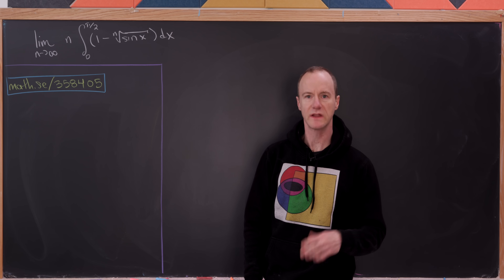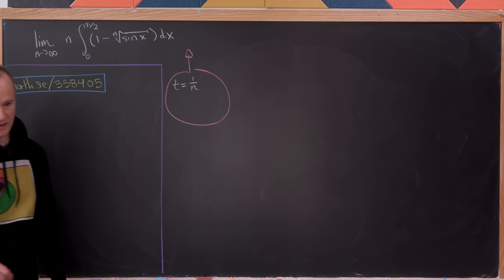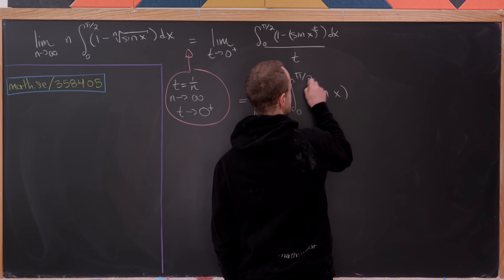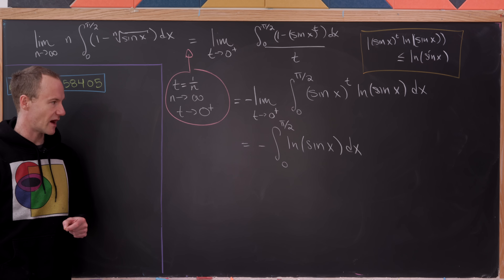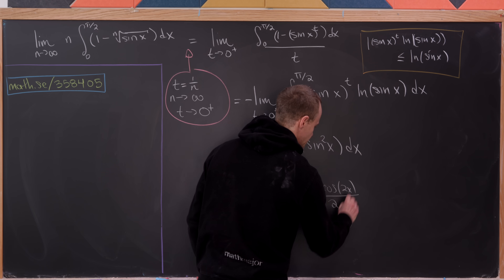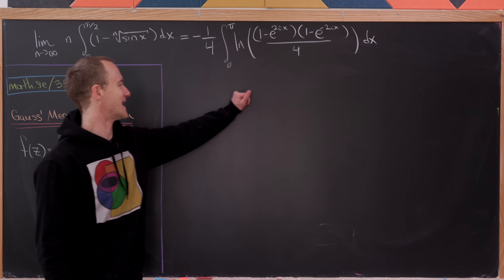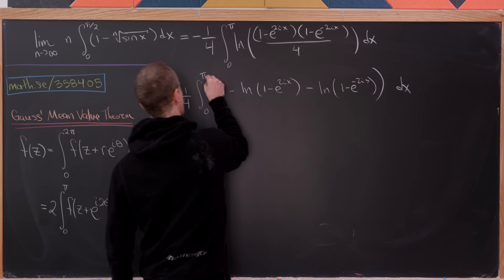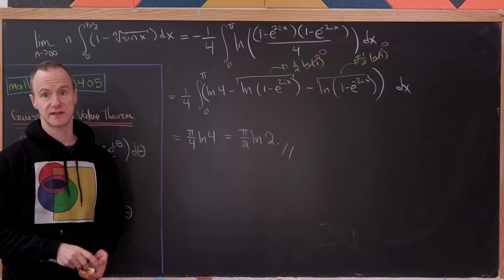what's the limit of this integral?